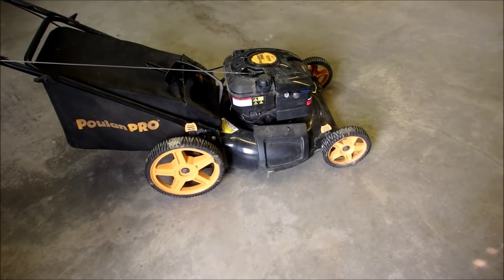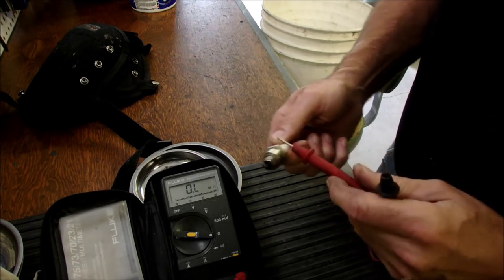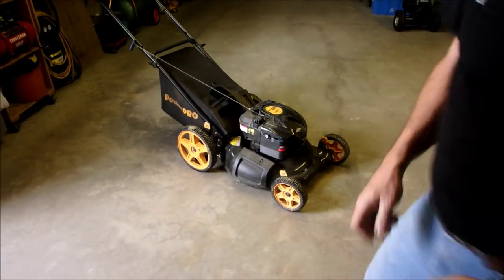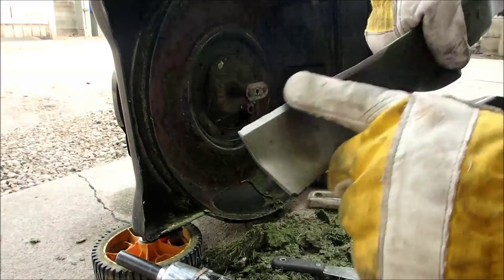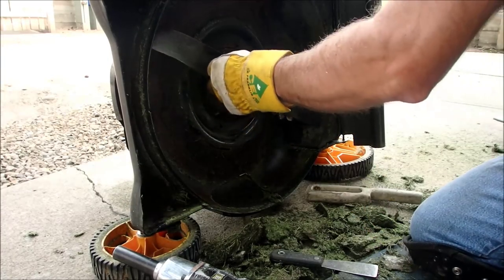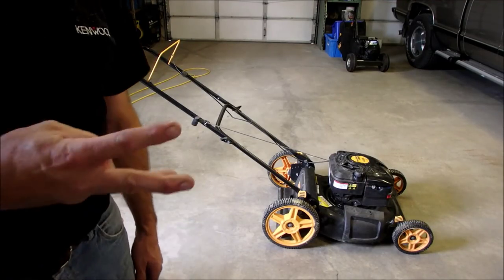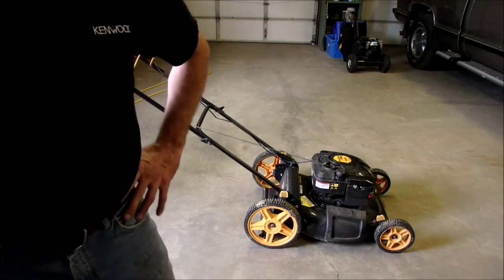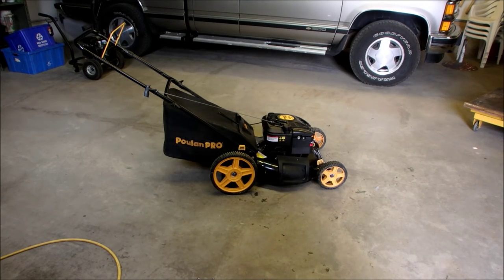Repairing a non-running Poulan Pro Mower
This mower was given to my as a non running mower and this is what I did to get it running.  It is a house warming gift for my daughter's  new house